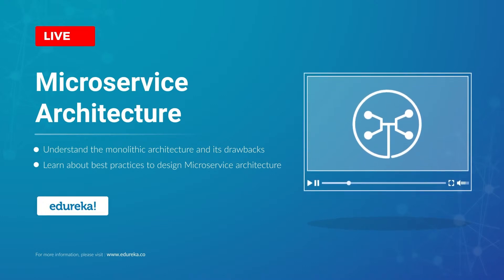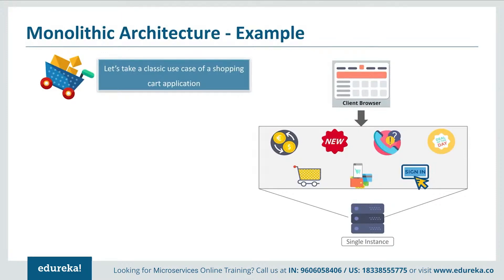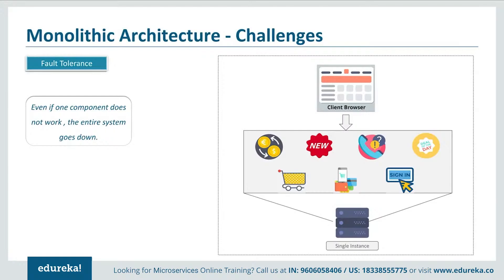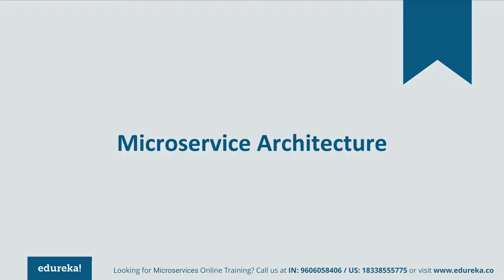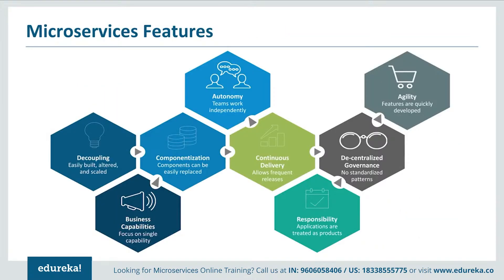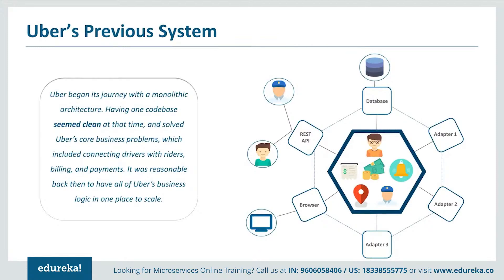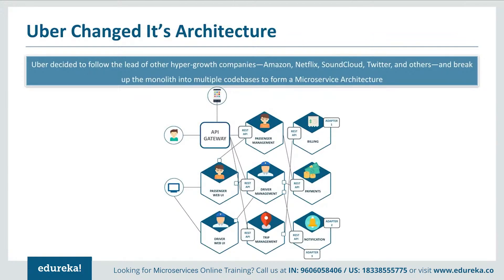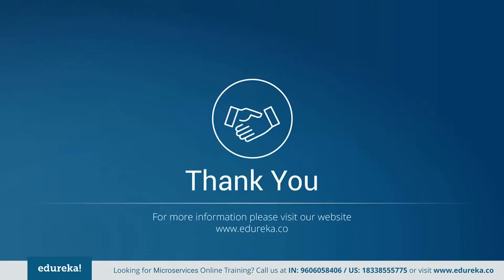Microservice Architecture | Microservices Tutorial | Edureka Rewind - 2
This Edureka's Microservices video gives you detail of Microservices Architecture and how it is different from Monolithic Architecture. You will understand the concepts using a UBER case study. In this video, you will learn the following:

 00:00 Monolithic Architecture
00:48 Challenges Of Monolithic Architecture
07:26 Microservice Architecture
 11:58Microservice Features

1. This is a 4 Week Instructor-led Online Course.

2. We have a 24x7 One-on-One LIVE Technical Support to help you with any problems you might face or any clarifications you may require during the course.

3. At the end of the training, you will be working on a real-time project for which we will provide you a Grade and a Verifiable Certificate!
About Microservices Architecture Training

Edureka’s Microservices Architecture training introduces you to the concept of Microservices that are small, lightweight, process-driven components. So, Microservices are the next important thing in designing scalable, easy-to-maintain applications. This not only makes application development easier but also offers great flexibility and lets you utilize various resources optimally. If you want to build an enterprise-ready implementation of the Microservices architecture, then this course is the first step for you!

In this Microservices Architecture training, we will start by giving you a deep understanding of the core Microservices concepts and principle with insight in how they have evolved. We will walk you through the complete life cycle - from design to development to testing; including cross-layer concepts such as how to secure Microservices.
What are the Objectives of our Microservices Architecture Training?

After completing, Edureka's Microservice training, you will be able to:

1.Understand and differentiate between various Microservices Architectural styles
2.Apply Microservices Architecture principles
3.Know how to make the appropriate Microservice Architecture decision
4.Develop and test a Microservice
5.Know what technologies can be used to enable Microservices with an example
Why should you go for Microservices Architecture Training?

Microservices Architecture, or simply Microservices, is a unique method of developing software systems as a suite of independently deployable, small, modular services in which each service runs a unique process and communicates through a well-defined, lightweight mechanism to serve a business goal. Thanks to its scalability, this architectural method is considered ideal when you have to enable support for a range of platforms and devices spanning across the web, mobile, Internet of Things, and so on. Because of its flexibility, you can also use this method when you’re not sure what kind of devices you’ll need to support in an increasingly Cloud-based future.

What are the Pre-Requisites for Microservices Architecture Training ?

There are no prerequisites for attending this Microservice course. Understanding of programming languages such as Java, basic understanding and familiarity with Spring Boot framework and building  Java applications would be useful to execute Case Study and Project.

Who should go for this Microservices Architecture Training?

1.Application Architects
2.Software Architects
3.Application Developers
4.Developer working on Web, Cloud, Mobile, and other social technologies